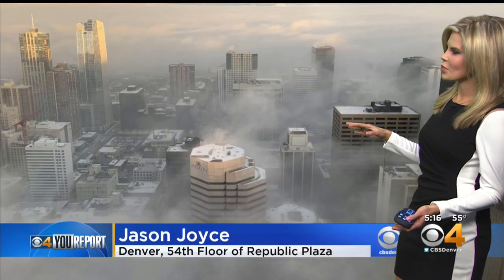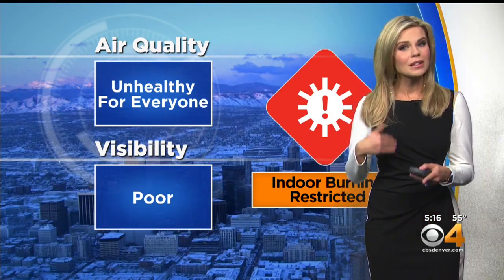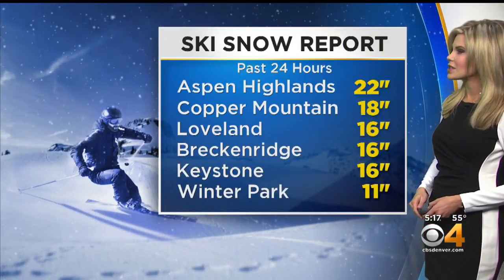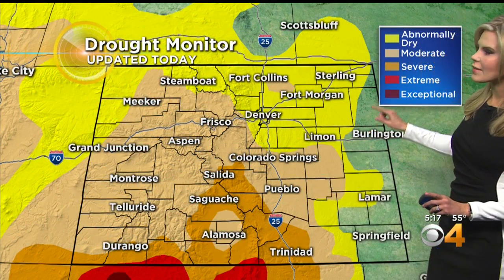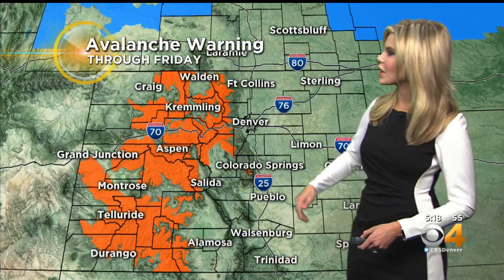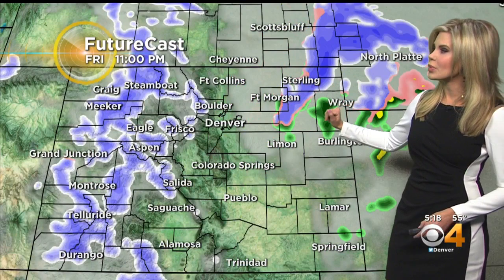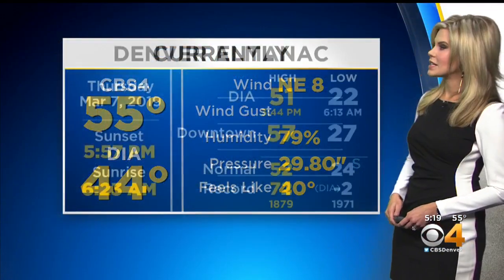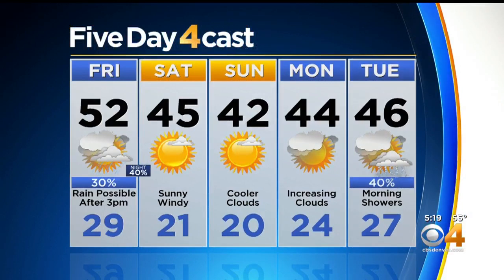More Snow For High Country